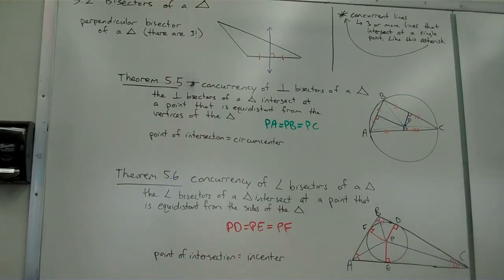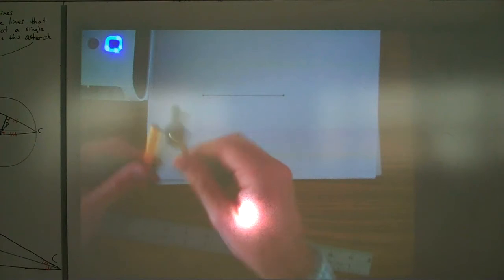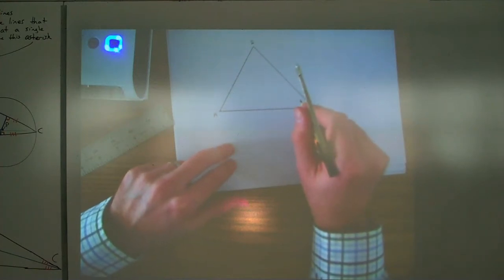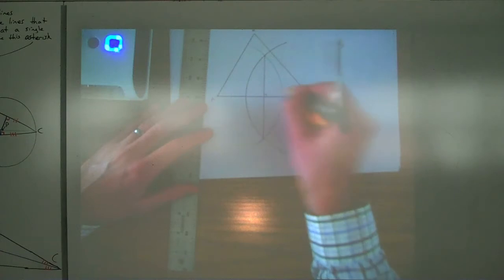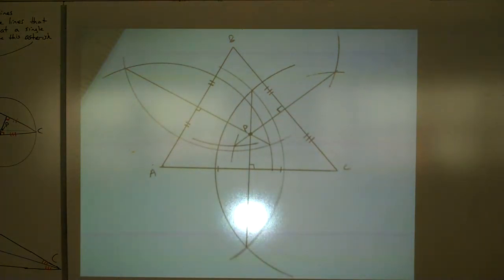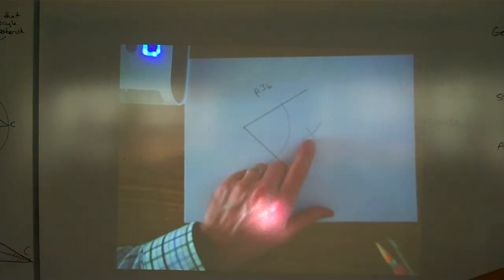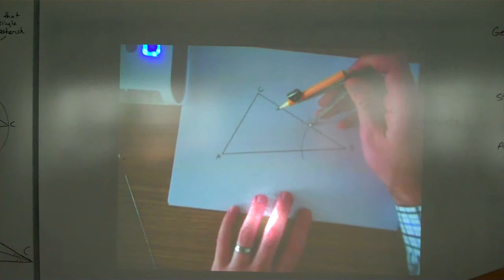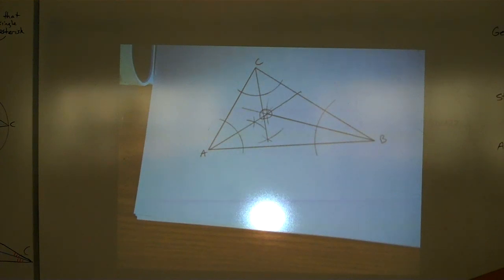Geometry 5a: Perpendicular and Angle Bisectors of a Triangle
-Construct the perpendicular bisectors of a triangle and see that they always intersect at the same point (the circumcenter).
-Construct the angle bisectors of a triangle and see that they always intersect at the same point (the incenter).